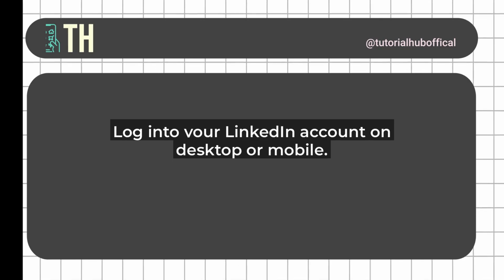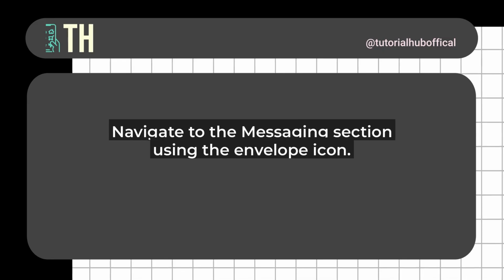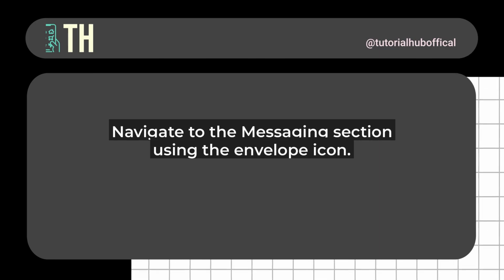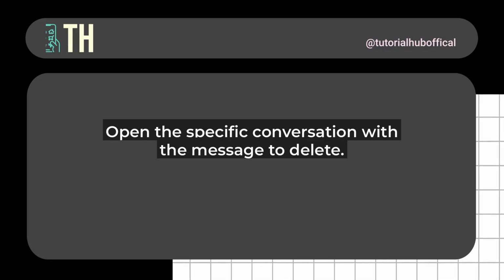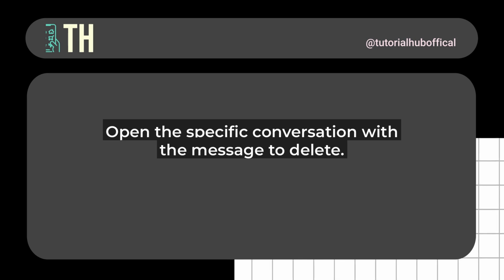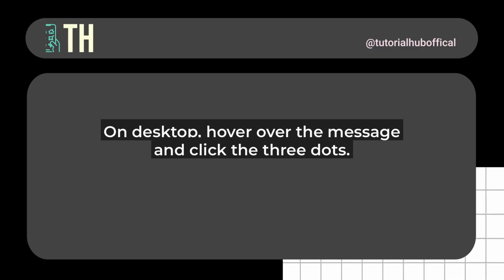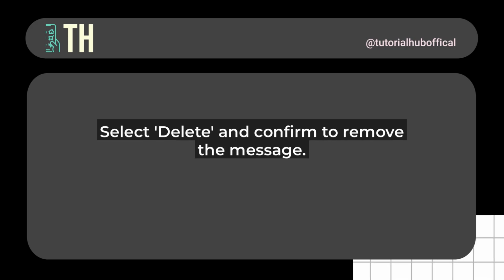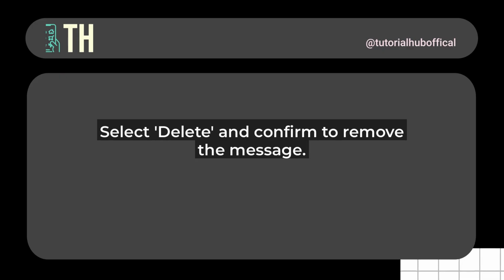How To Delete Linkedin Message 2025